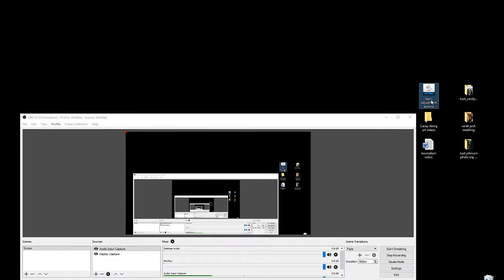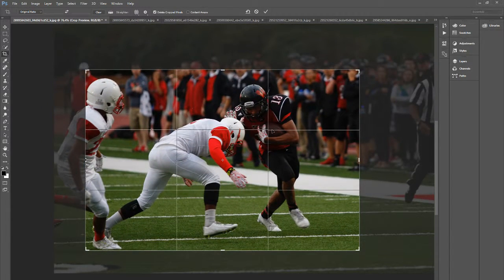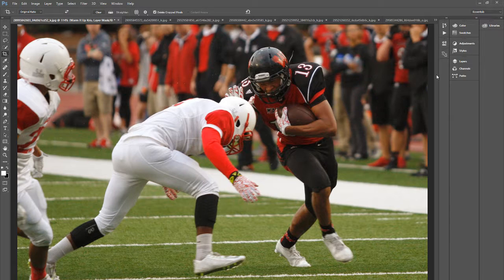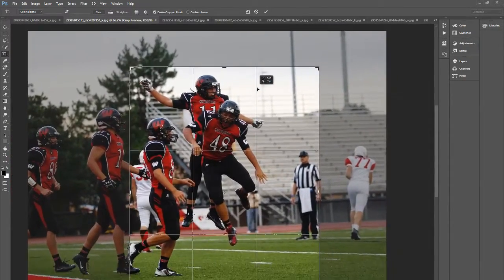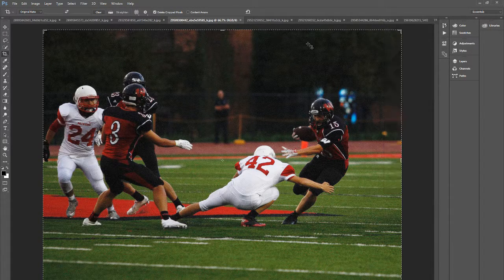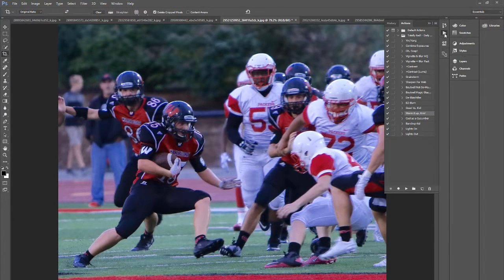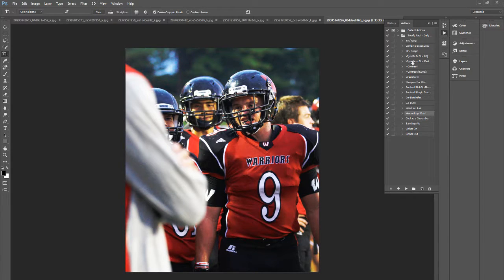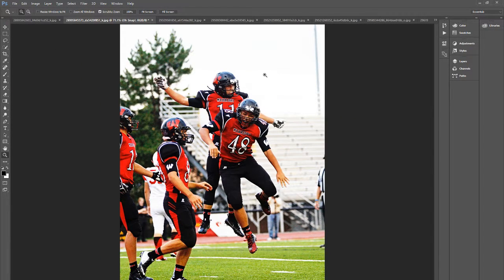BASIC photo adjustments